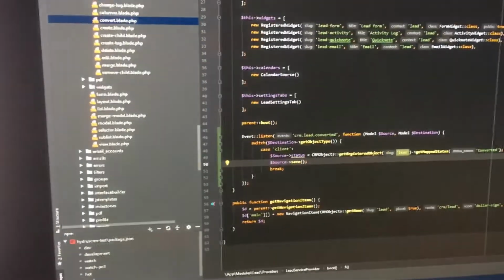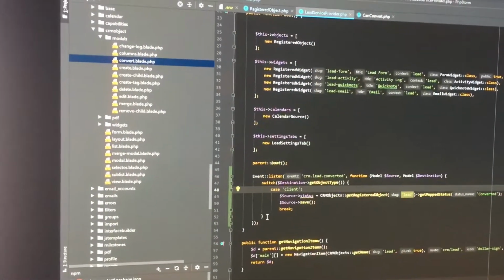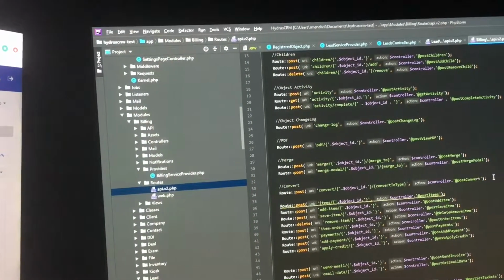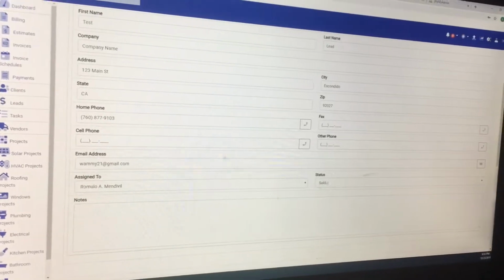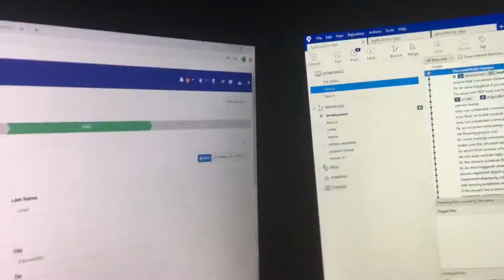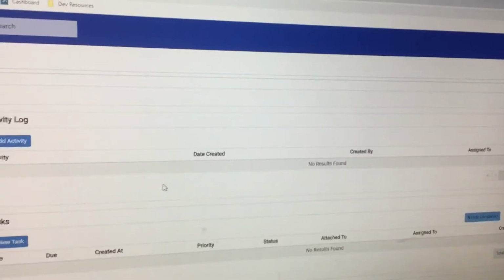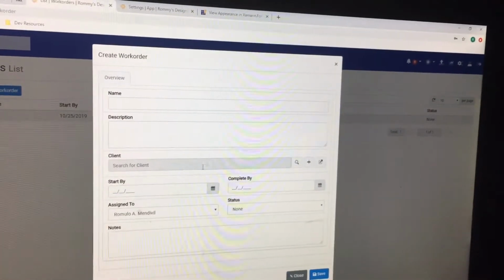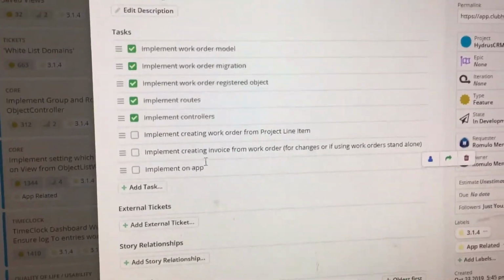Day In The Life 10/23/19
Helping Ted with a solar install, make two bathroom designs, work on the CRM to implement new features.